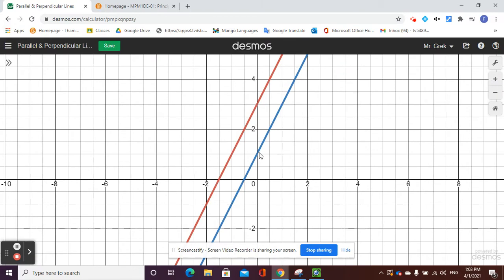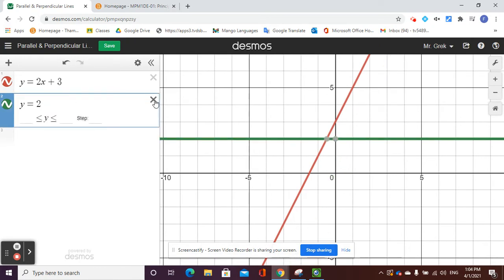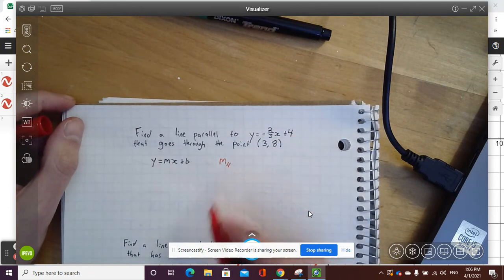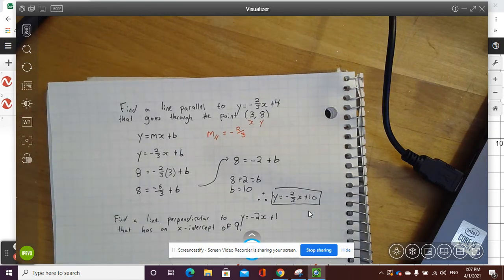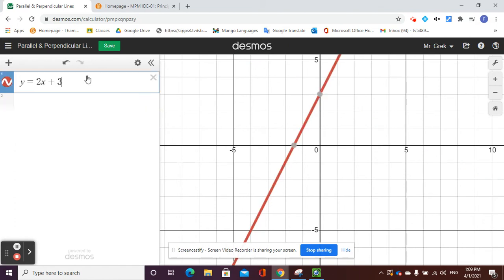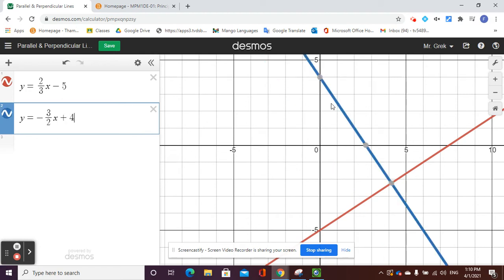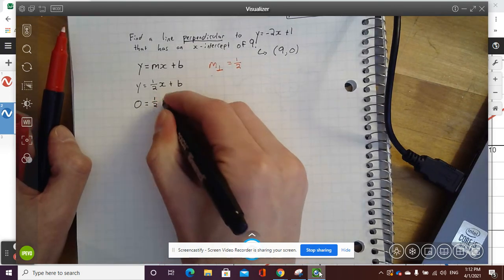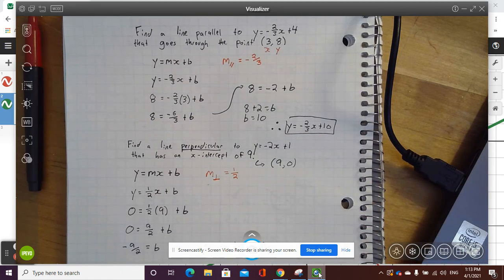Parallel & Perpendicular Lines